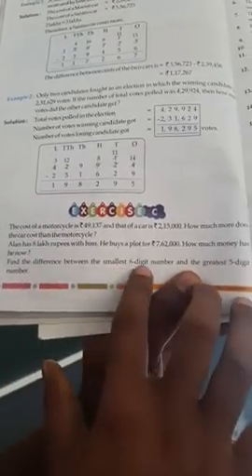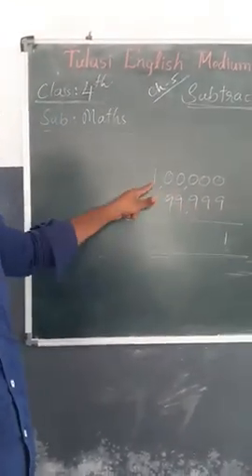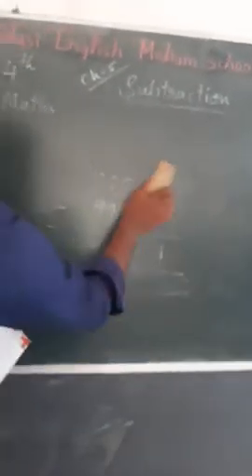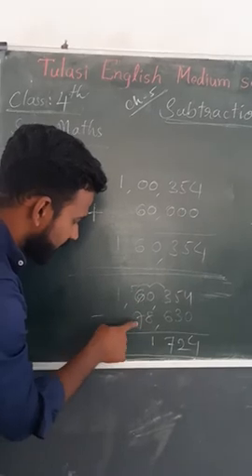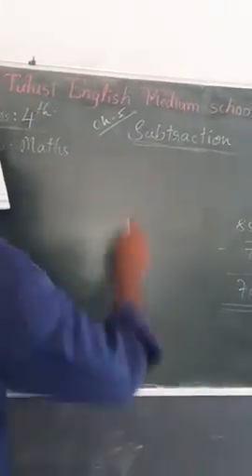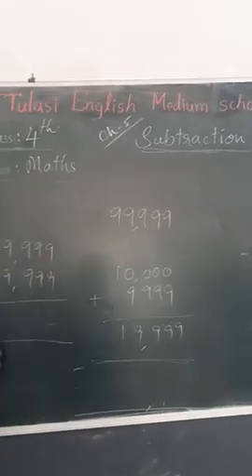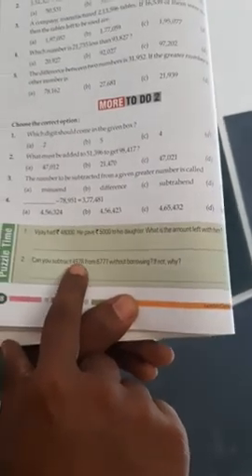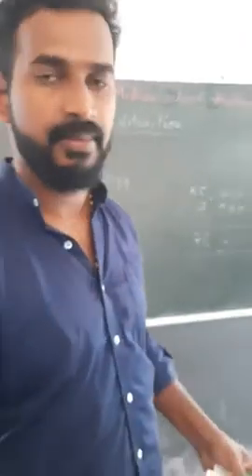4th std,maths, lesson-5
Substraction.   Cont'd